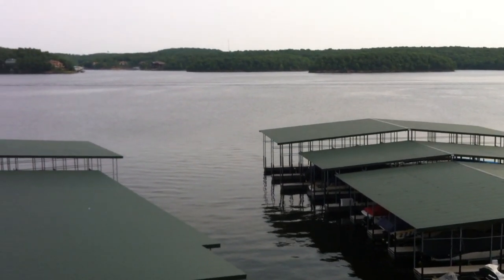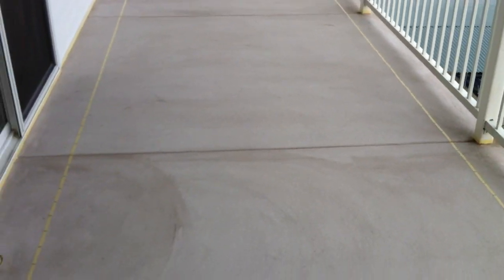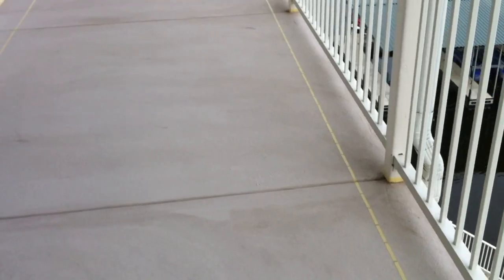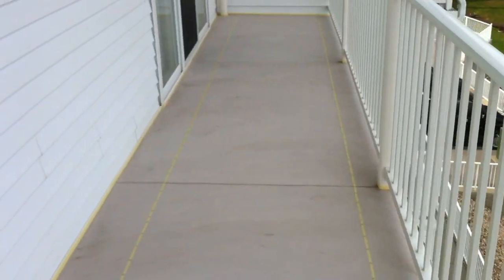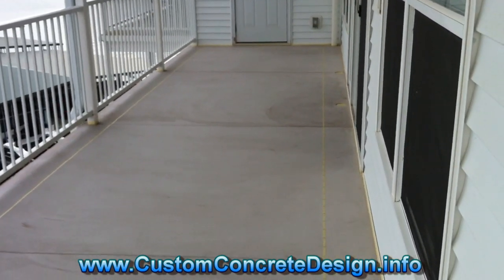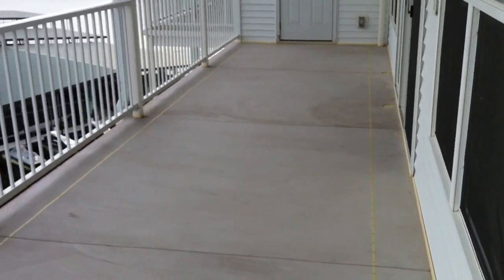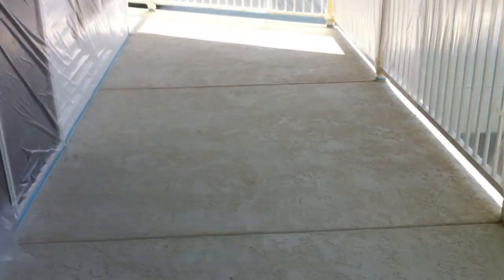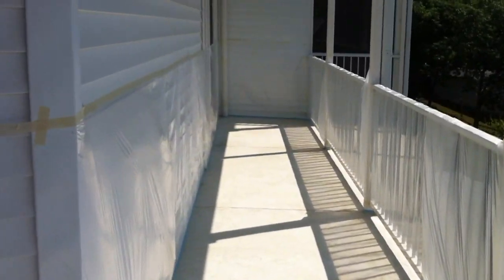Acid Stained Concrete Painted Deck Patio Coating Osage Beach Lake Ozark Porto Cima Jefferson City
Sincerely,
Rick LaFata